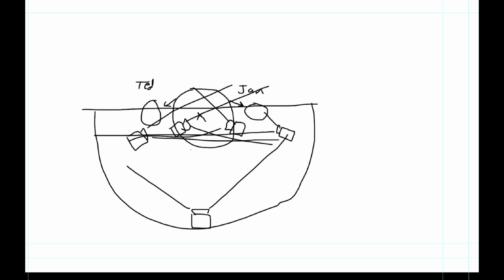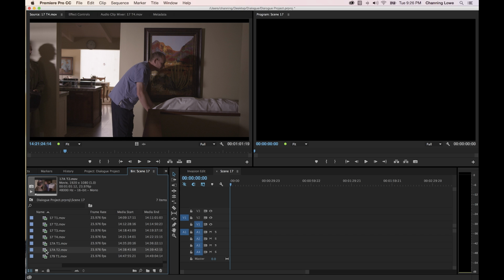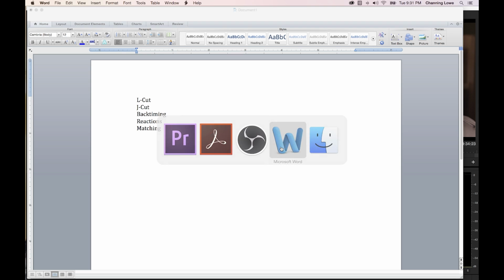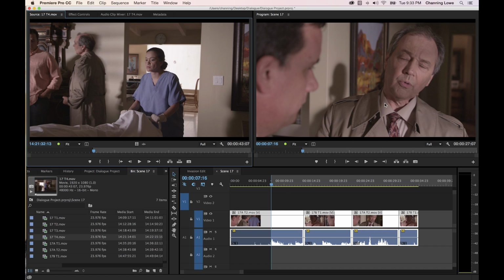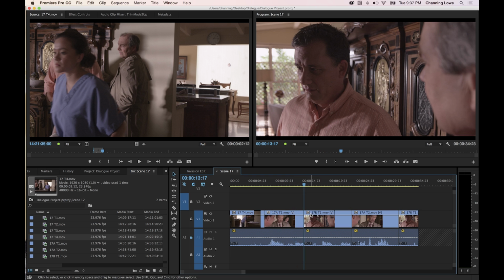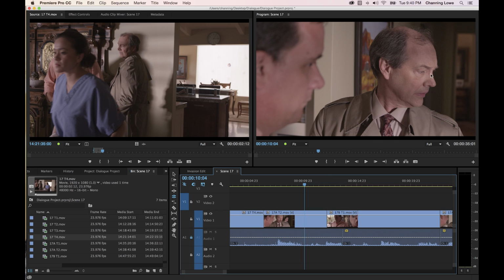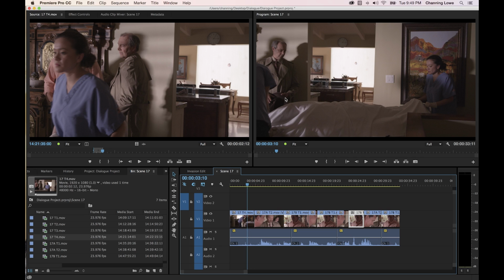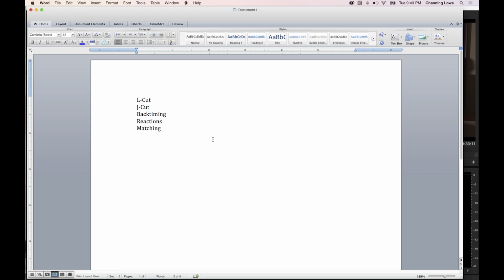Episode 33 - Editing Dialogue - Tutorial for Adobe Premiere Pro CC 2015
In this episode, I demonstrate how to do:
L-Cuts
J-Cuts
Backtiming
Reactions
Matching